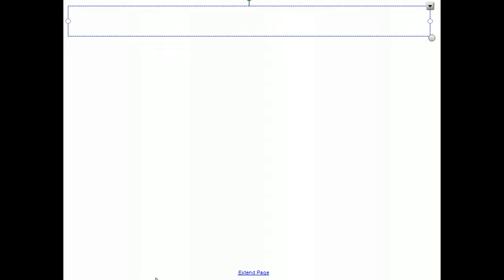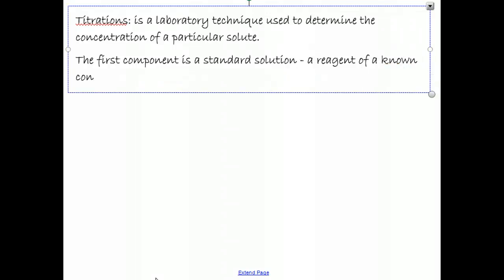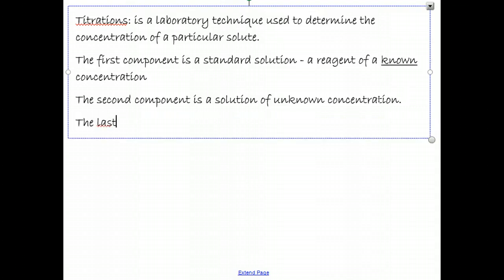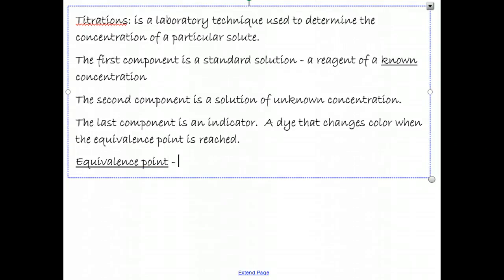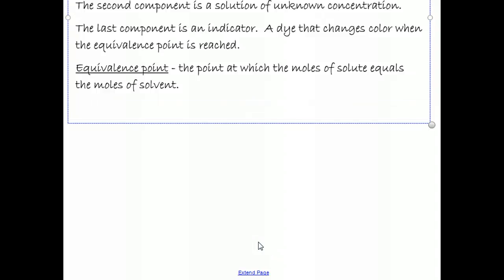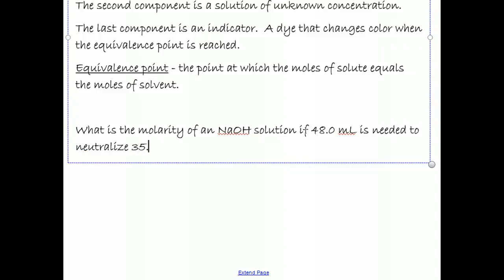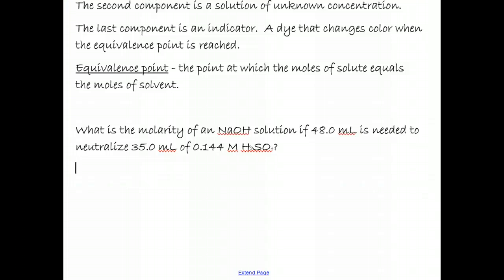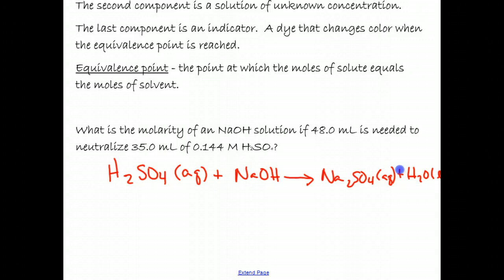Titration Explaination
Titrations